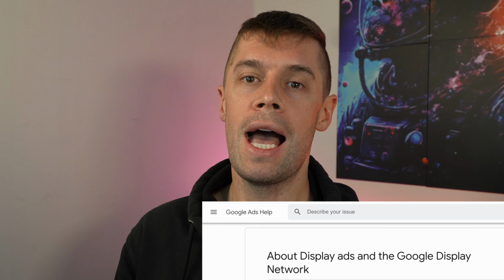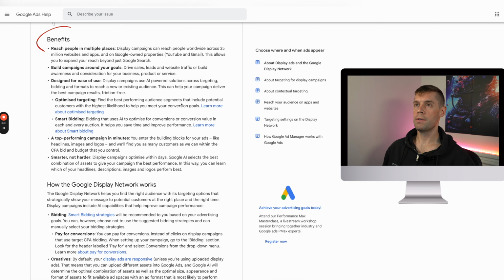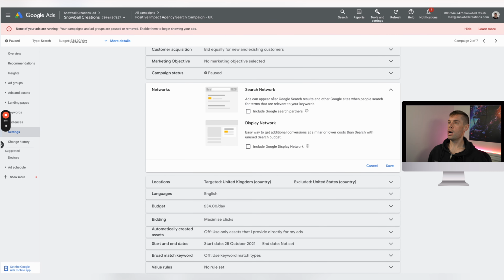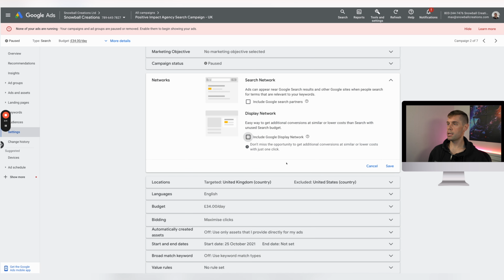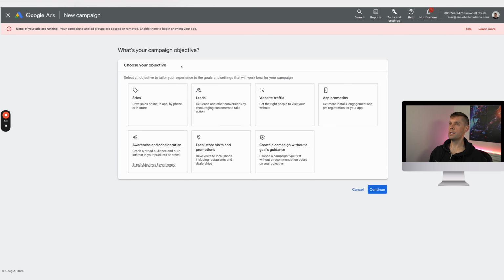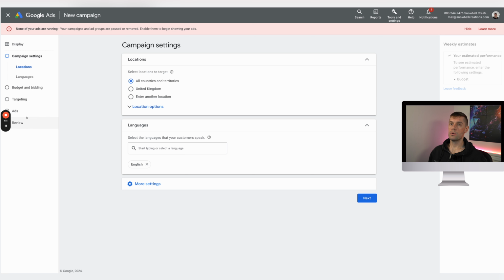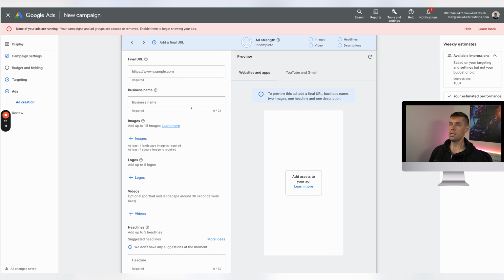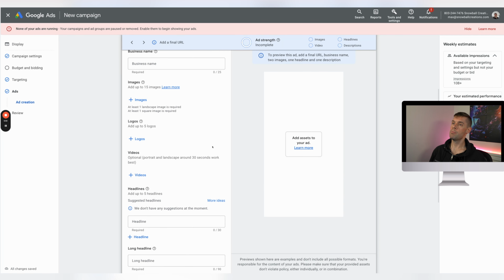Google display network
Google display network. That thing that Google tries desperately for you to turn on.
Is it good? As the Italian man in the meme says... Sometimes maybe good, Sometimes maybe Sh*t.

00:00 Intro
00:53 What is Google display network?
01:55 The two places you can find Google display network
06:08 Conclusion